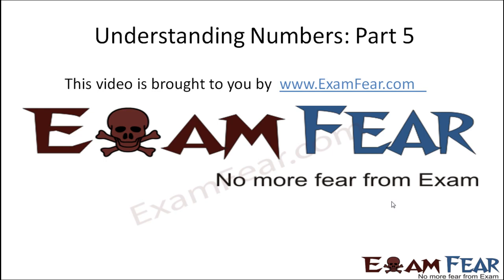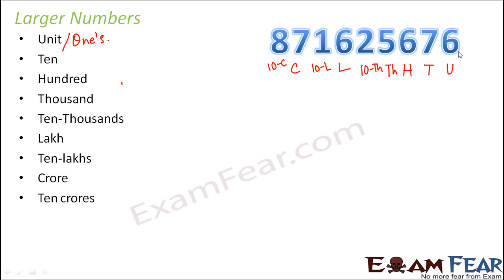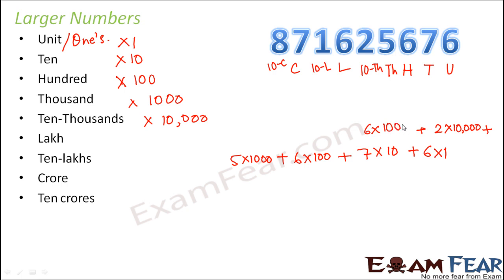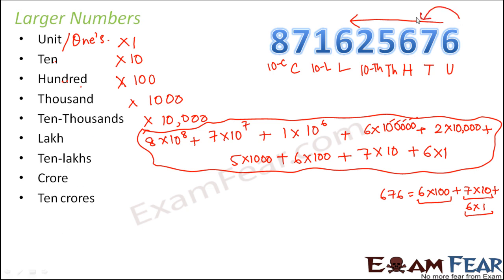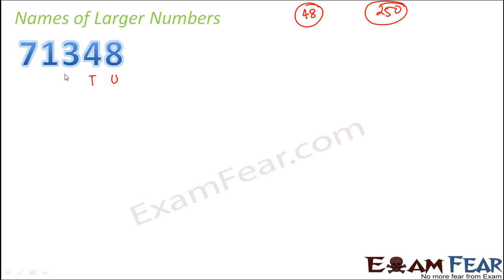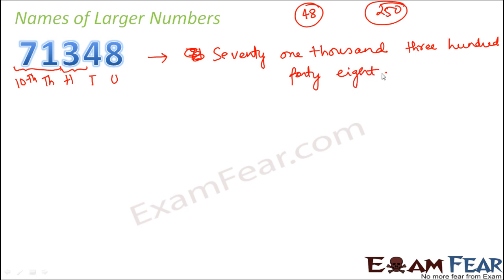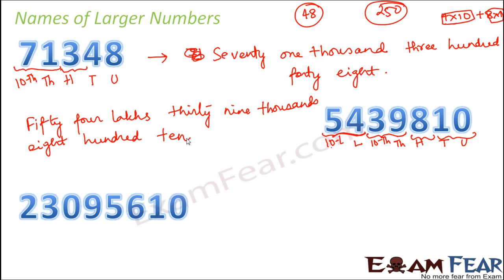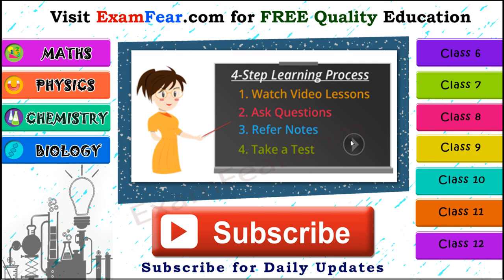Maths Knowing Our Numbers part 5 (Larger Numbers) CBSE Class 6 Mathematics VI